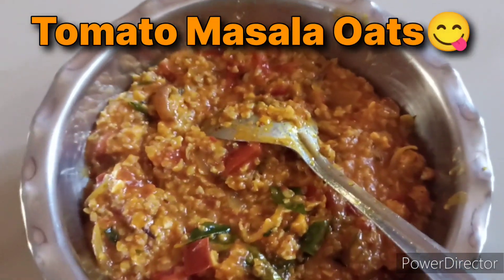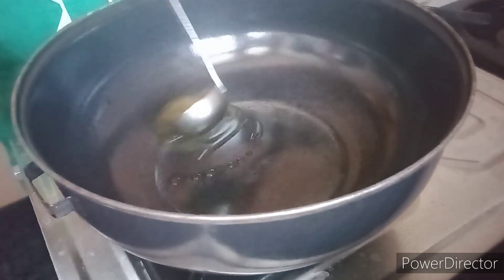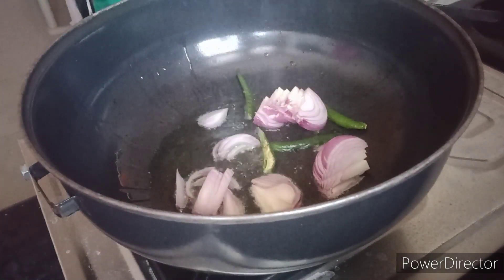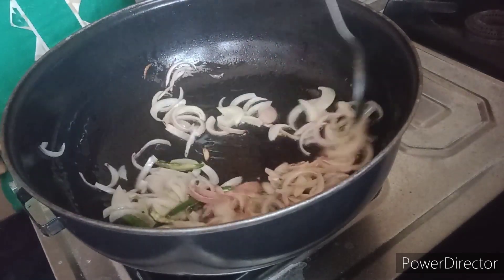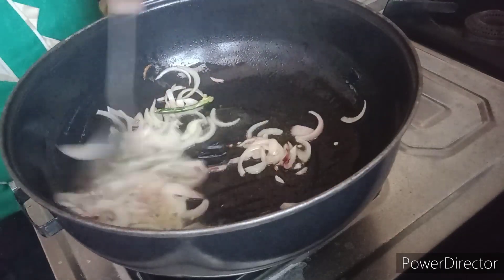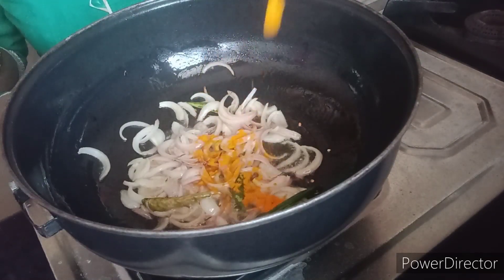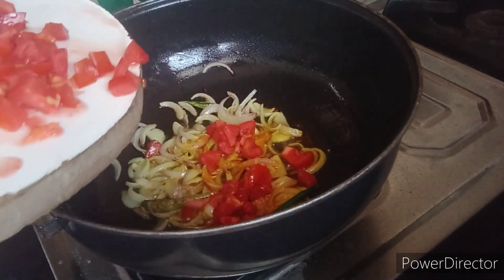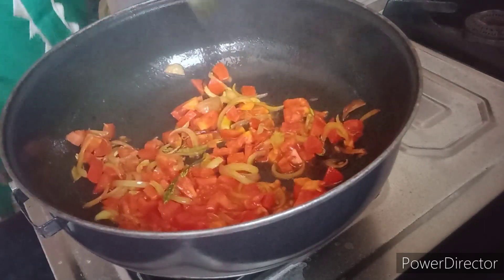Tomato Masala Oats 🍅😋🤤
Hi Friends,
Thanks in advance to all.
Love all my youtube family😍